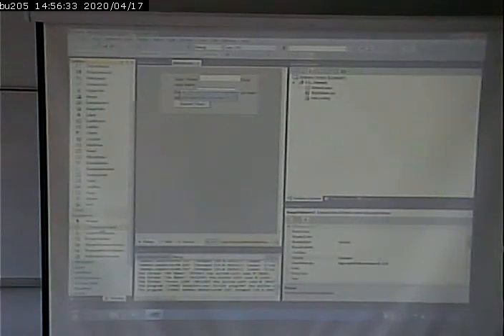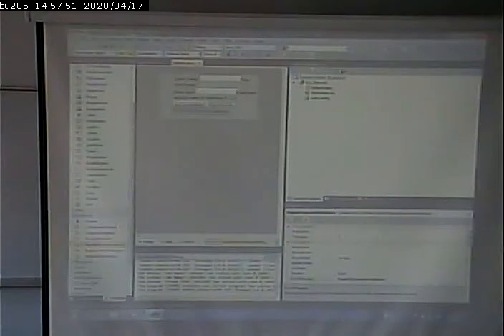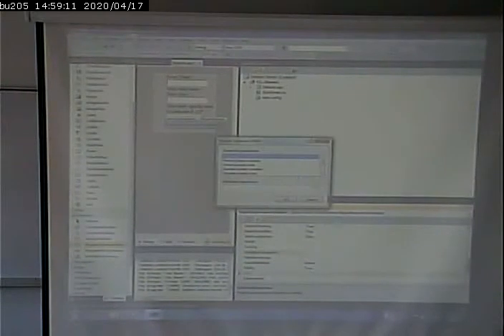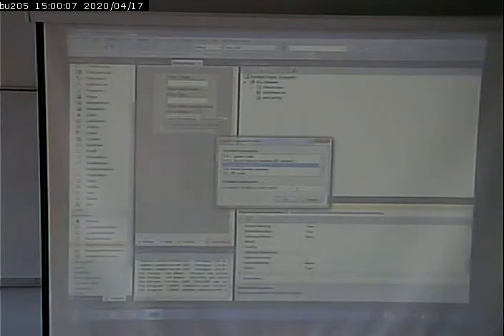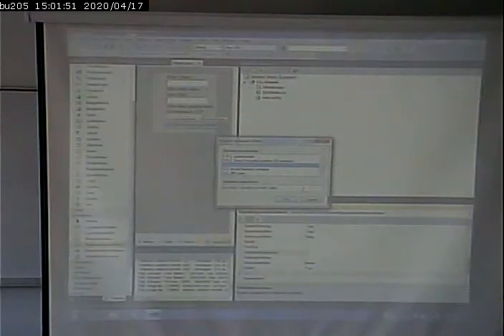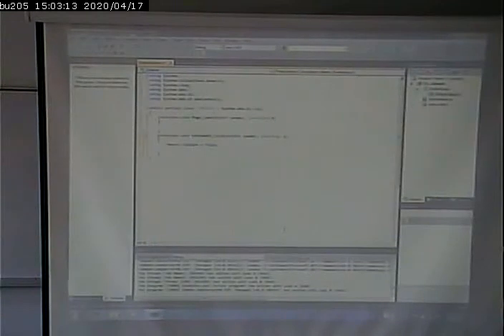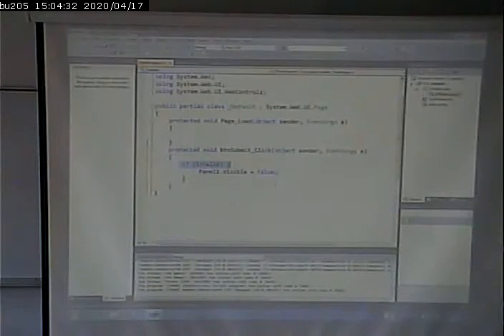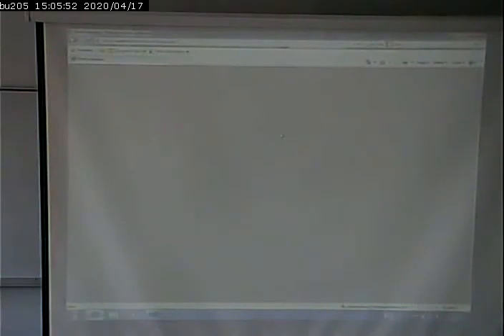CISS243 - Web Db Integration - 9/6/2012 - Part 3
Form Validation